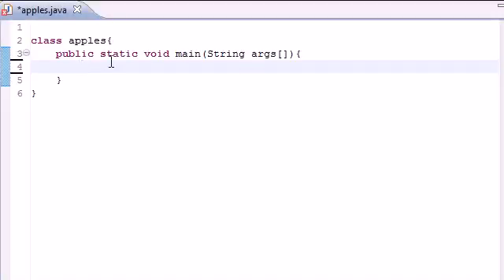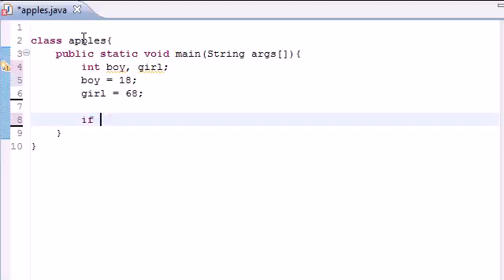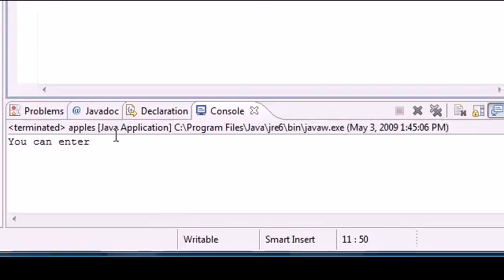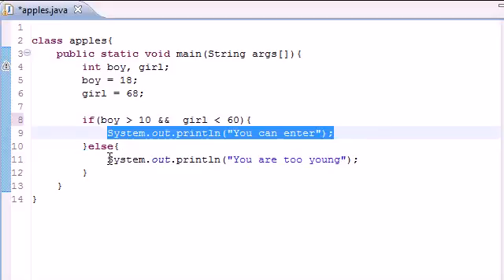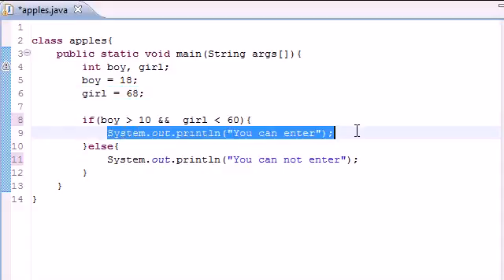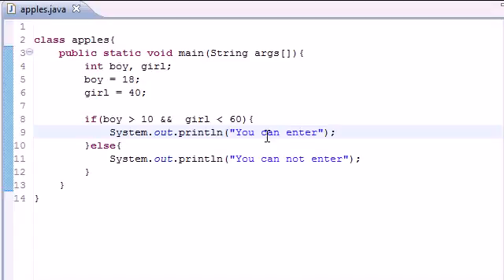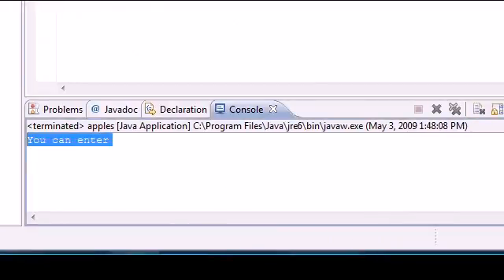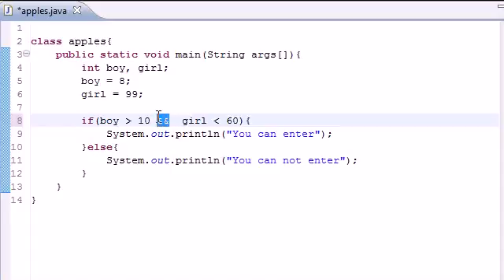Java Programming Tutorial 11 Logical Operators YouTube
LOGICAL OPERATORS